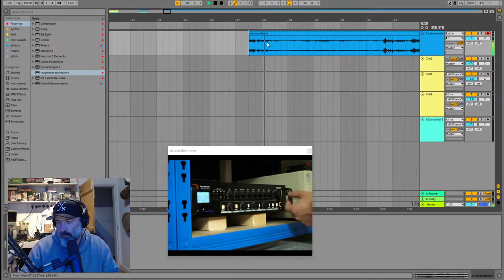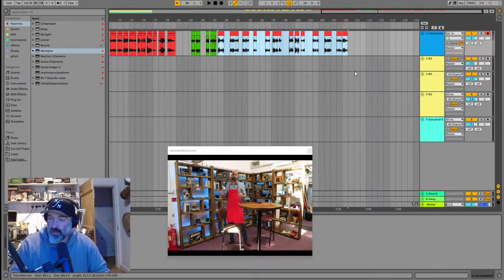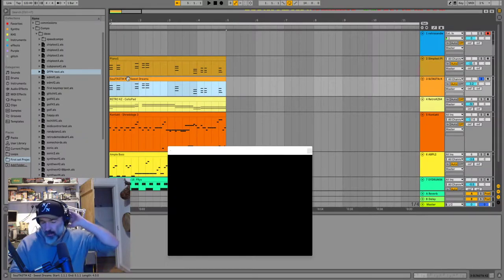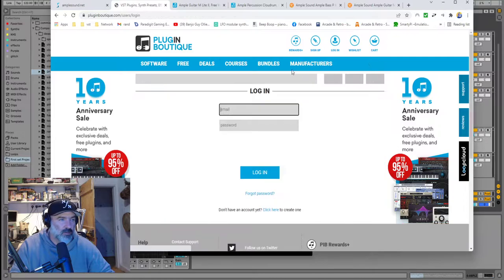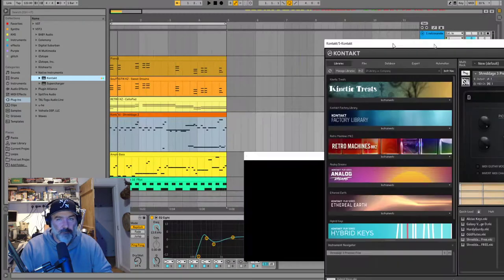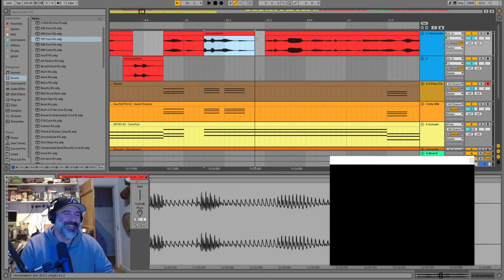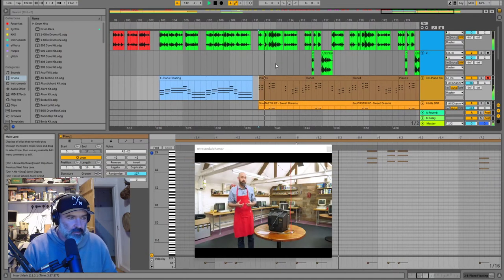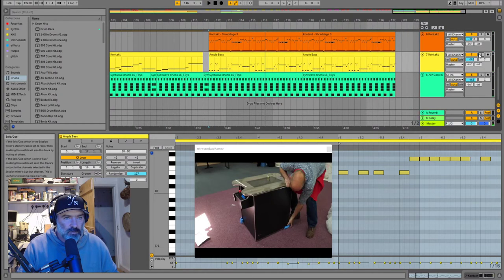Making the next Grand Theft Audio music video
VOD from my twitch streams. Follow me there if you don't want to miss